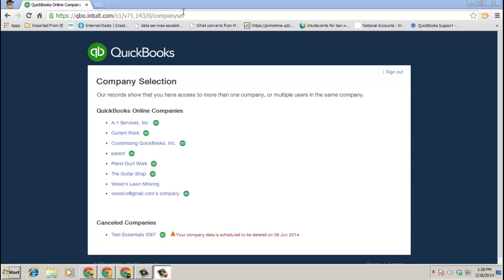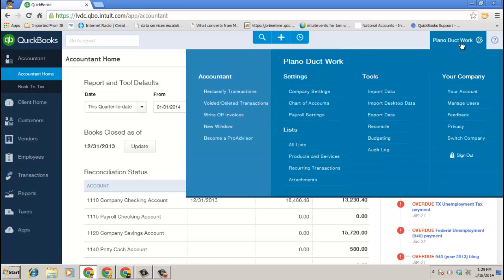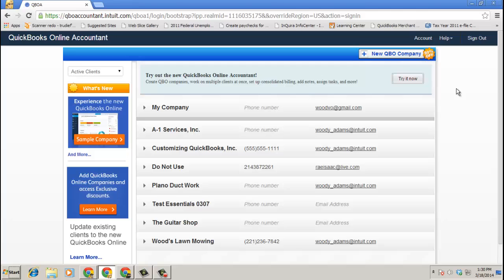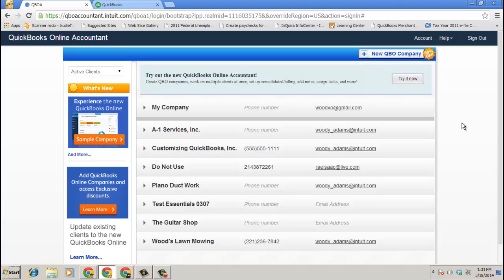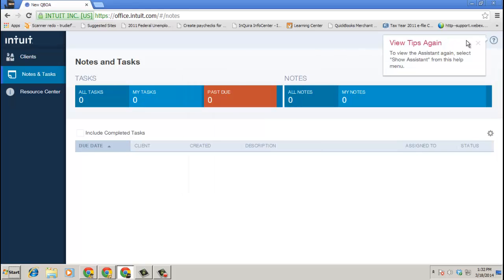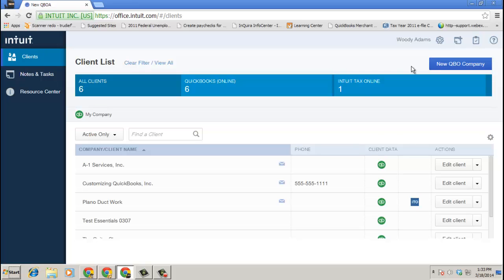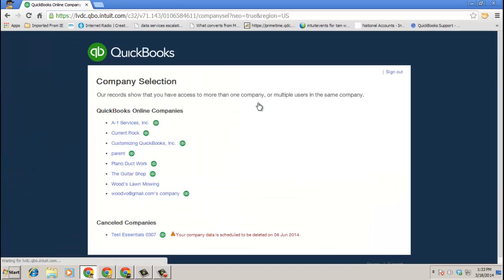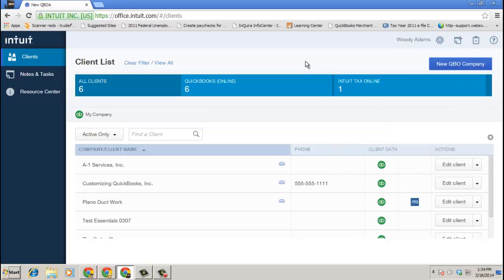Be The Accountant User However You Access Your Client QBO Files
Whether you go to qbo.intuit.com, qboa.intuit.com or office.intuit.com, be the accountant user. Well, the last two platforms you have to be the accountant user...